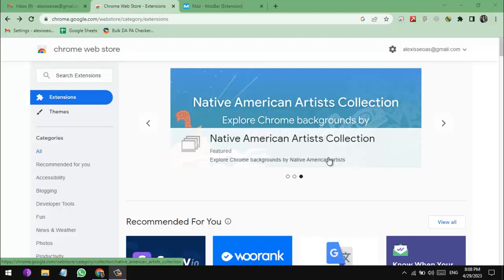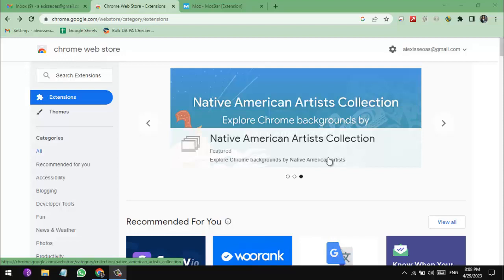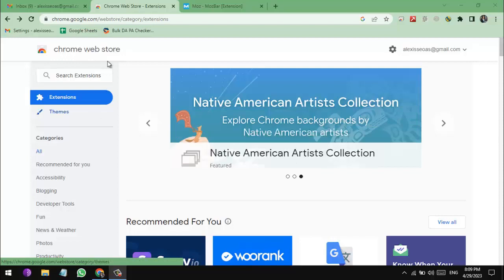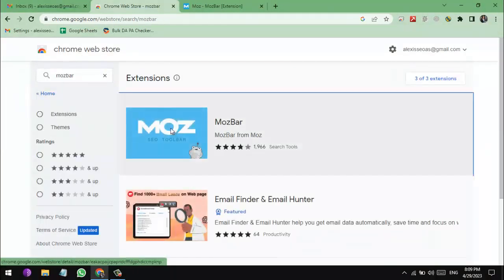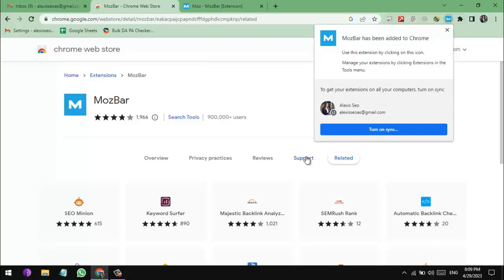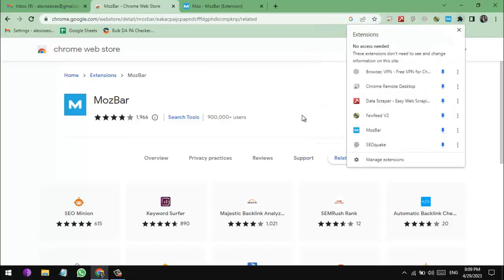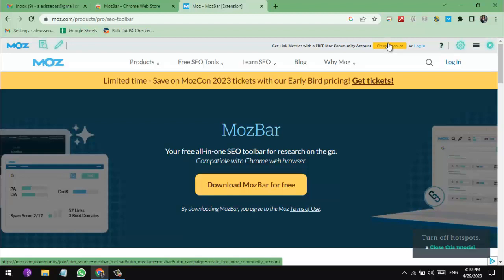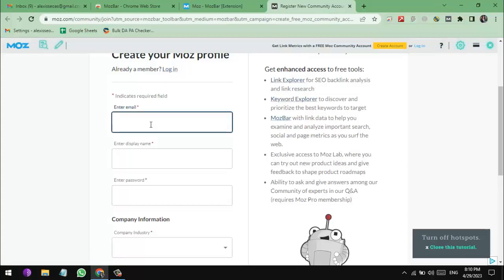Create a free mozbar account with shahmeer - bindaas movies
In this tutorial, we'll show you how to create a free MozBar account step-by-step. MozBar is a popular SEO tool that allows you to analyze and optimize your website's search engine performance. With a MozBar account, you can access a wide range of features that can help you boost your website's visibility and ranking on search engine results pages.

Creating a MozBar account is a straightforward process that only takes a few minutes. In this video, we'll walk you through the entire process from start to finish, so you can get started with MozBar as soon as possible. Whether you're a seasoned SEO pro or just getting started with search engine optimization, this tutorial will provide you with the knowledge you need to create your own MozBar account and start using this powerful tool for free.

So if you're ready to take your website's SEO to the next level, watch this tutorial and learn how to create your own free MozBar account today!